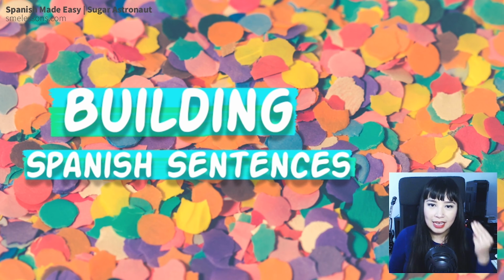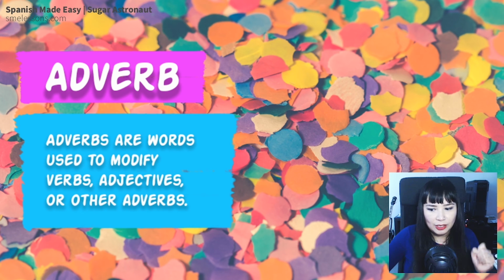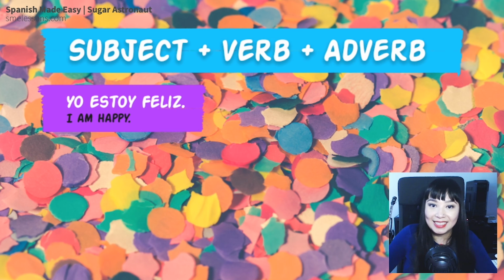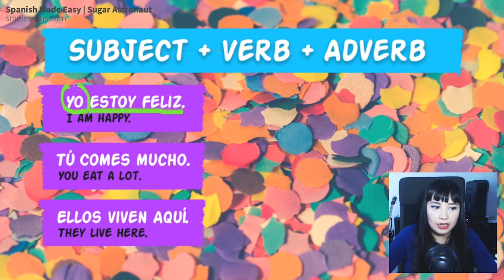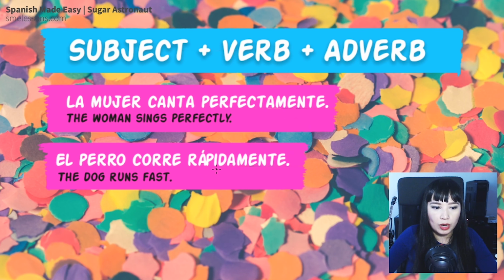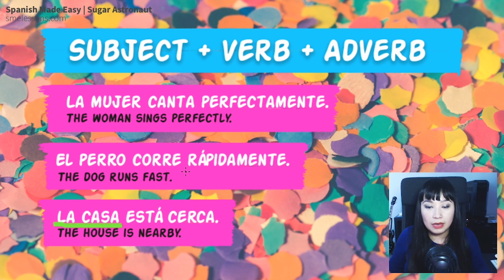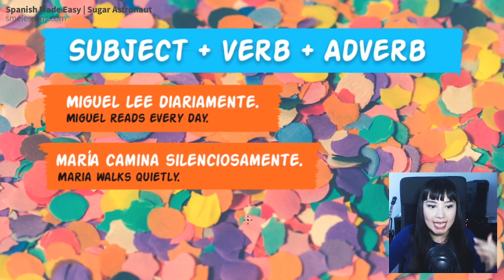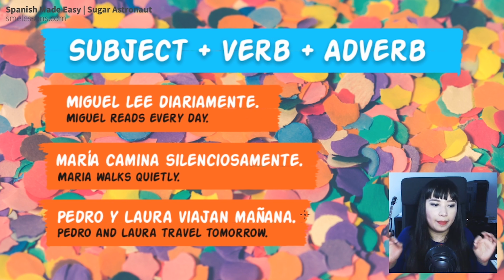Spanish Lessons: Building Spanish Sentences